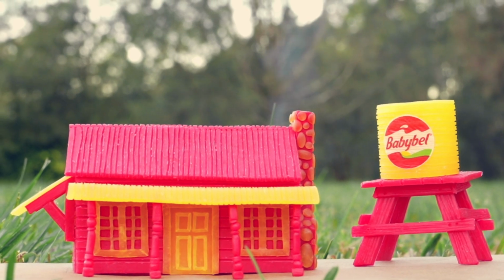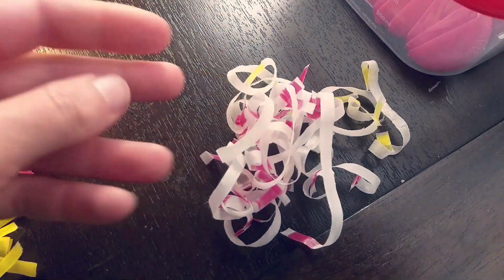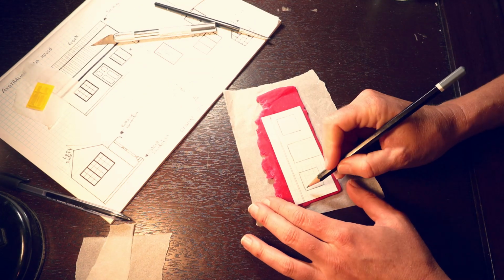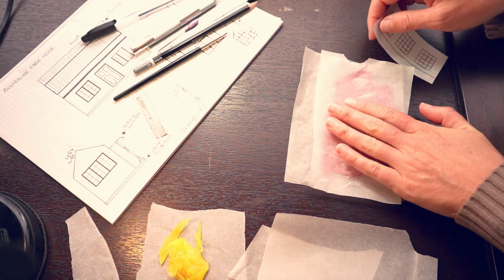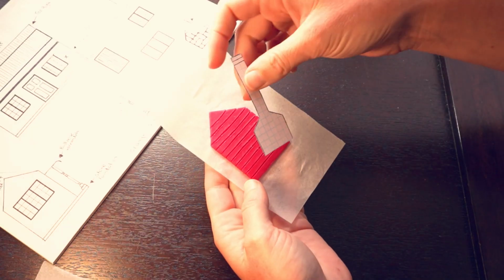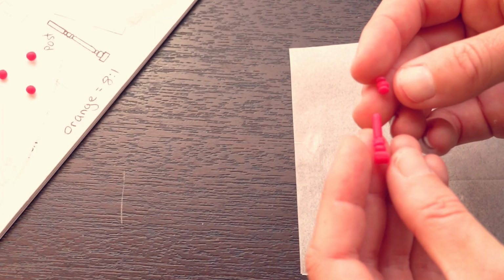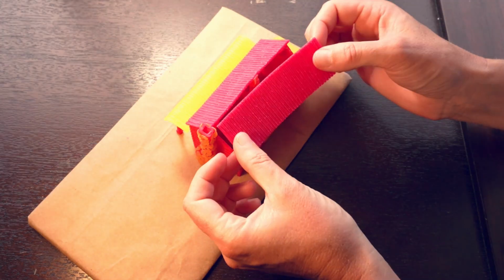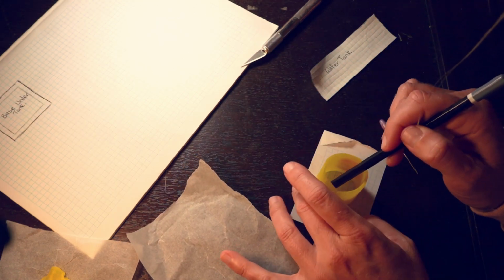Made from Babybel Wax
In this video I go over the steps I took to create the "Australian Farm House" & "Water Tank" using the wax from Babybel cheese.

I am used to sculpting with polymer clay. So it was a different experience sculpting with wax.

These are my 2 entries into the Babybelwaxchallenge

00:00 - Intro
00:17 - Plan on graph paper
00:44 - Working with wax
01:10 - Sculpting with wax
01:54 - Sculpting a wax house
03:14 - Assembling wax house
03:46 - Sculpting a water tank out of wax